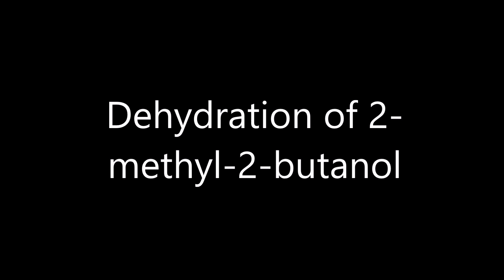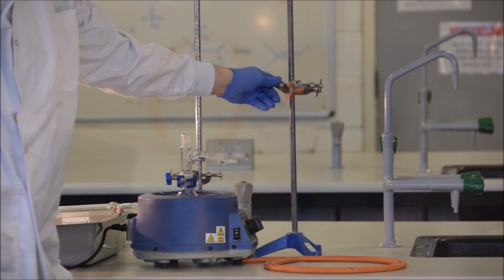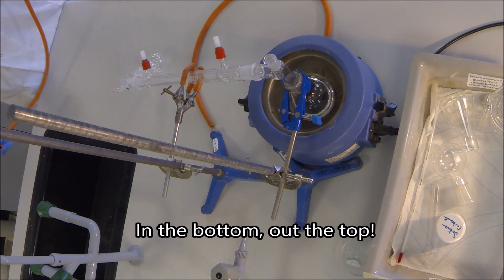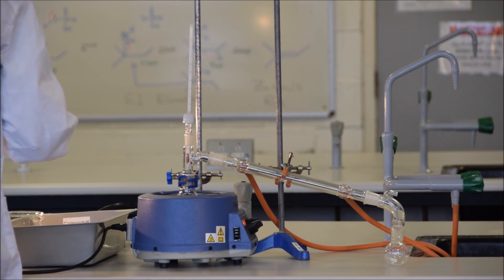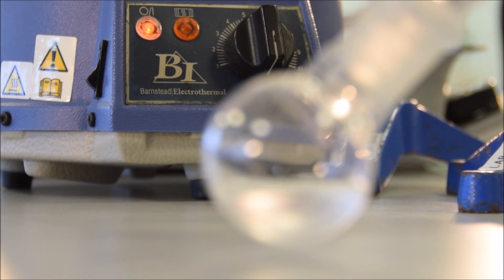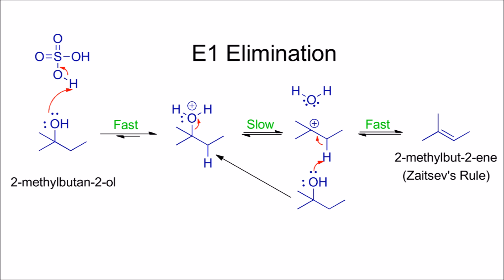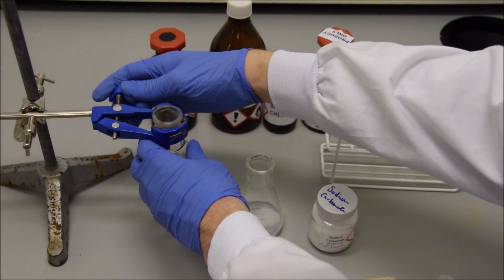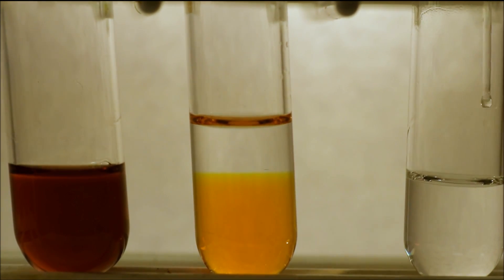Dehydration of 2-methyl-2-butanol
The dehydration of 2-methyl-2-butanol to 2-methyl-2-butene using Sulfuric acid and distillation of the product from the reaction.